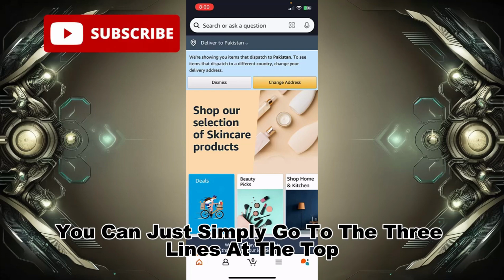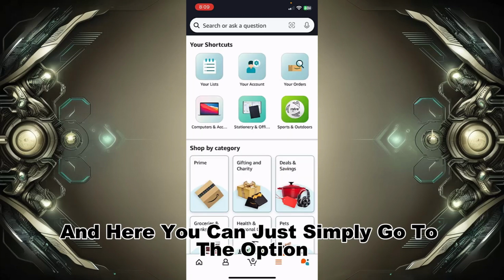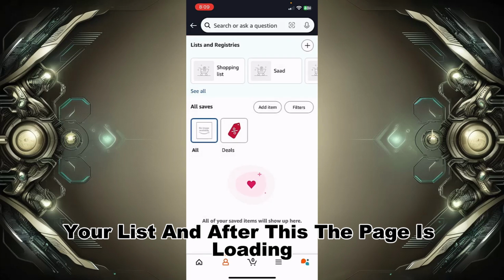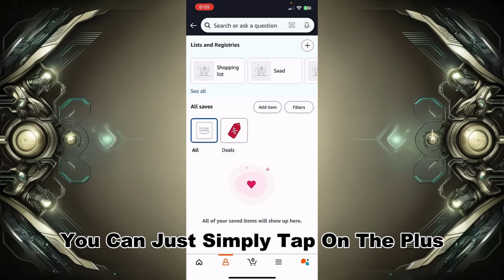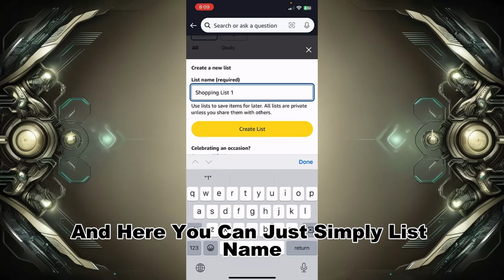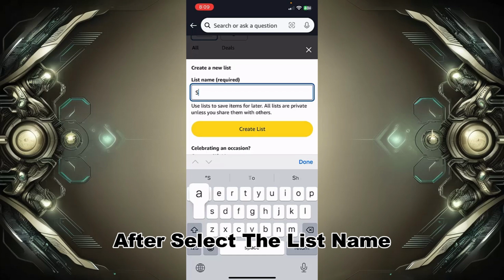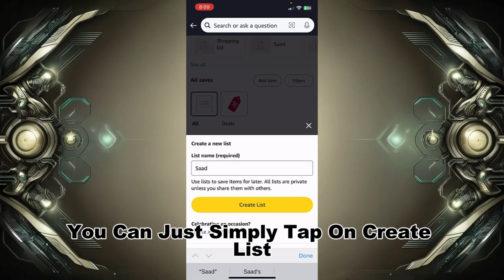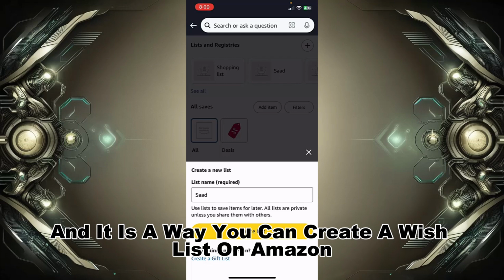How To Create A Wishlist On Amazon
In today's video we will learn How To Create A Wishlist On Amazon. Are you facing issues with your favorite apps or software? You’re in the right place! On this channel, I provide clear, step-by-step solutions to help you solve technical problems, troubleshoot errors, and optimize your apps and software. Whether it's installation issues, compatibility problems, or performance tweaks, I break down complex tech concepts into easy-to-follow guides.